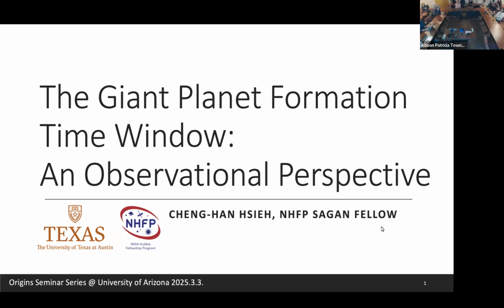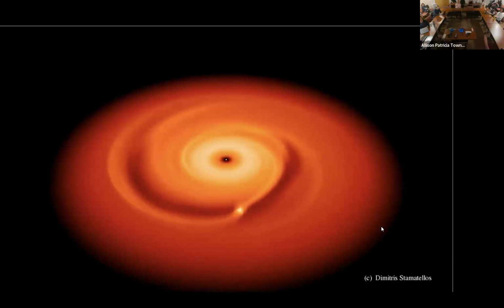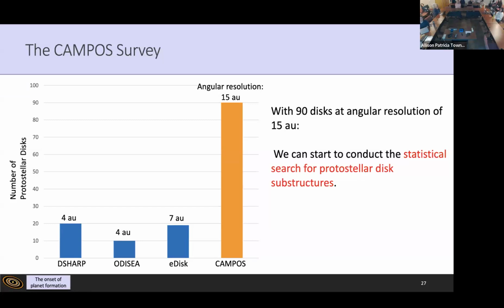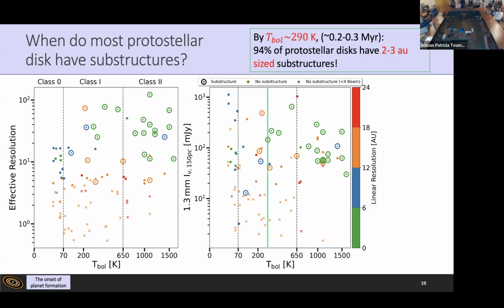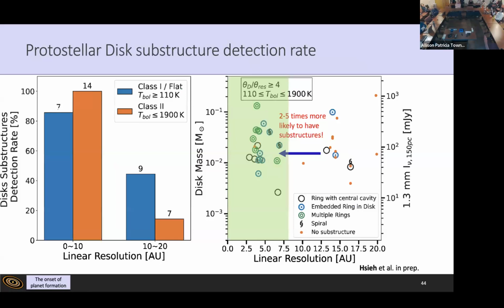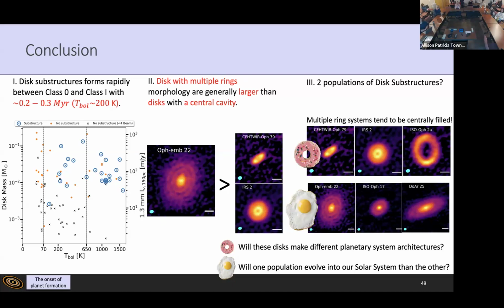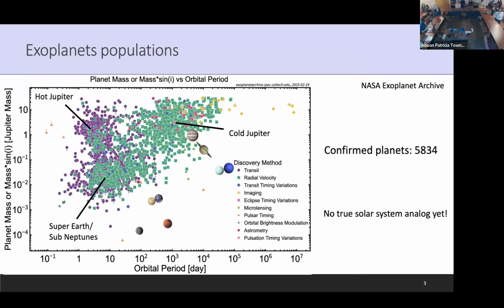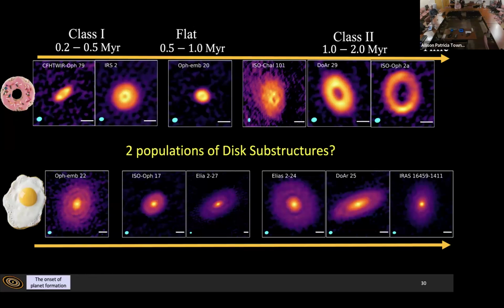The Giant Planet Formation Time Window: An Observational Perspective (Cheng-Han Hsieh, UT Austin)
Talk given March 3, 2025. One of the main unsolved problems in planet formation is pinpointing when the process starts. A crucial aspect of this quest involves identifying substructures within circumstellar disks, which could serve as early indicators of planet formation. The high angular resolution observations by ALMA have been a game-changer in the field and revealed for the first time substructures in disks with unprecedented details. However, these surveys focused on more evolved Class II disks or the brightest, largest disks. We present the CAMPOS Legacy survey, an ALMA survey of embedded Class0/I and Flat protostellar disks in the star-forming clouds of Chamaeleon, Ophiuchus, Aquila, Corona Australis, and Serpens. We probed over 90 disks down to 15 au resolution and conducted the first statistical search for disk substructures around Class 0/I protostars. Our findings reveal compelling evidence suggesting a lack of substructures in young Class 0 and early Class I disks. Intriguingly, disk substructures begin to emerge only in sources with a bolometric temperature exceeding 110 K, indicating the rapid evolution of disk substructures during the Class I phase. Our CAMPOS survey has for the first time discovered how early disk substructures form and, as a corollary, when giant planet formation begins.